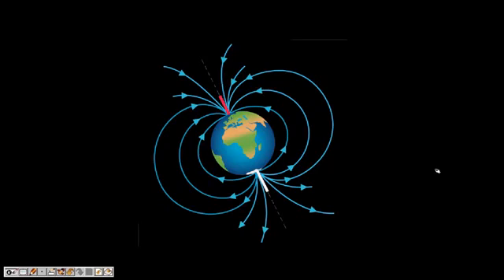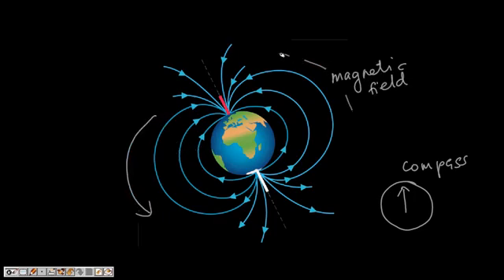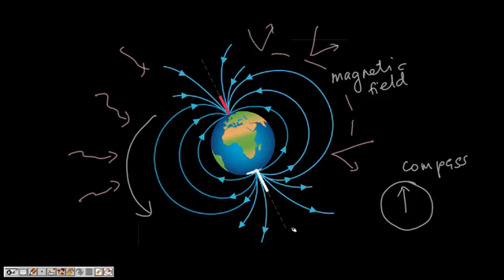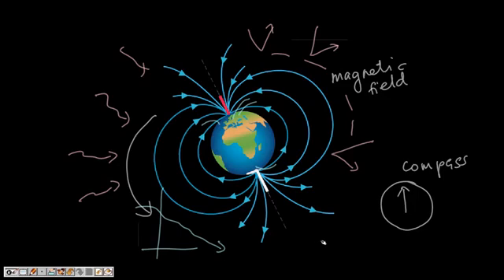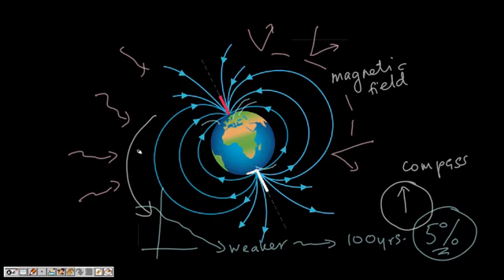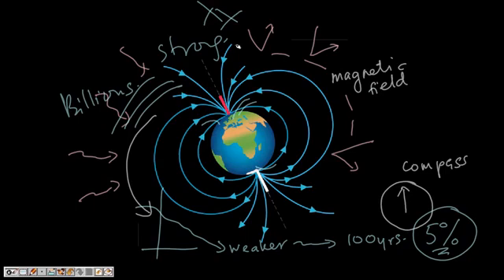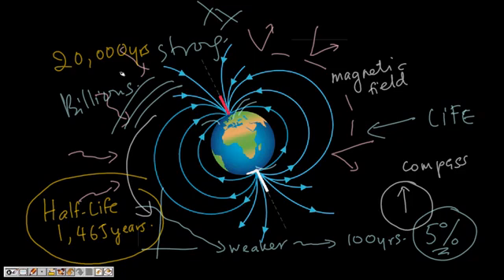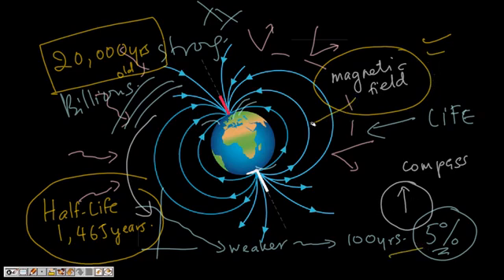The Earth's Decaying Magnetic Field